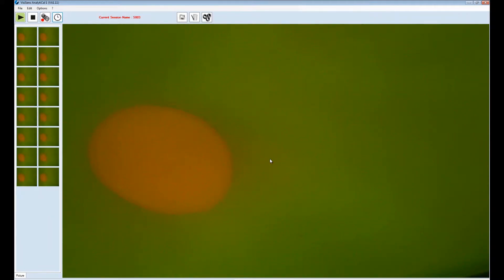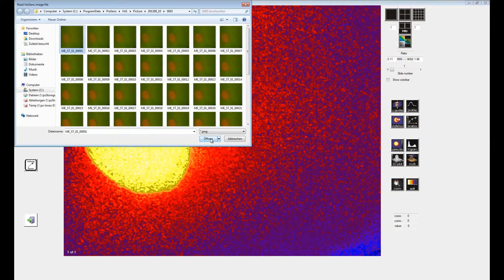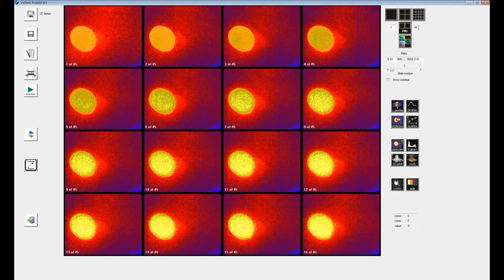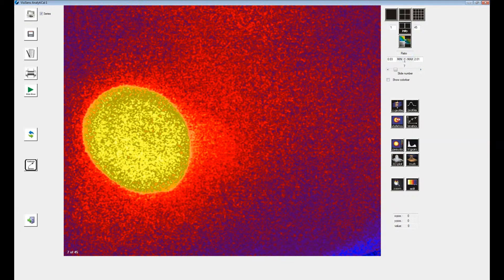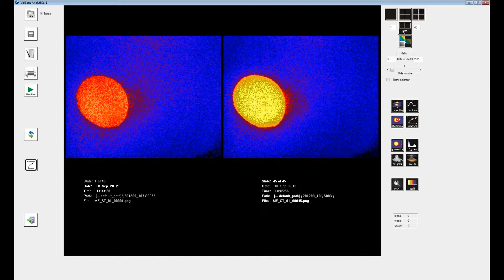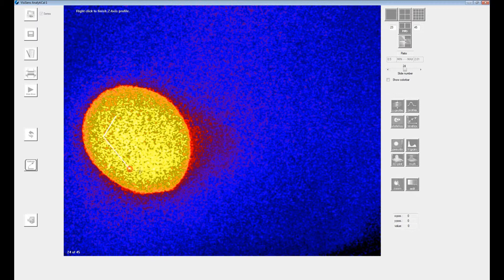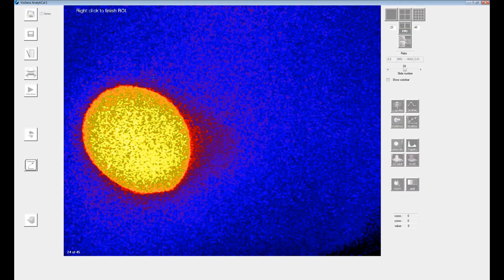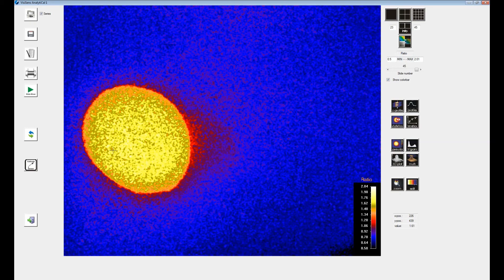VisiSens - Basic Functions of the Oxygen Imaging Software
See a short introduction of the basic functions you can use for image evaluation in the VisiSens AnalytiCal 1 software.

The VisiSens AnalytiCal 1 software offers a variety of functions that allow easy and comprehensive evaluation of your recorded oxygen images.

• Loading a series of images
• Display options
• Side-by-side image comparison
• Alpha blending of original and pseudo color image
• z-Axis profile